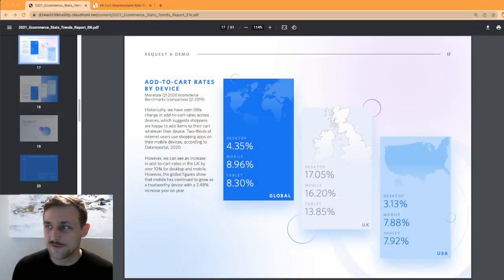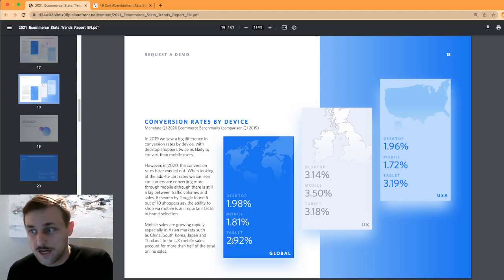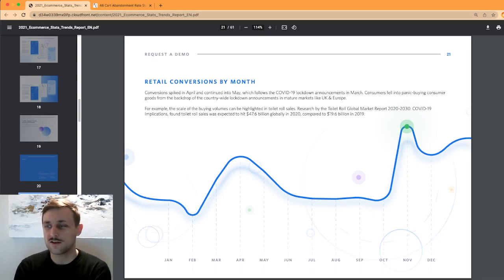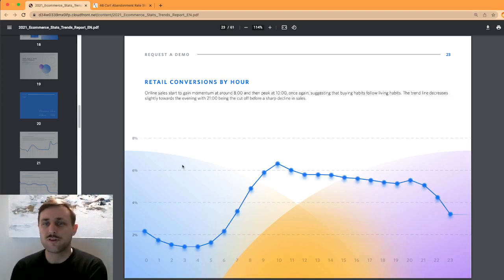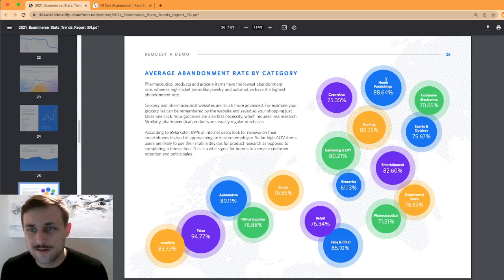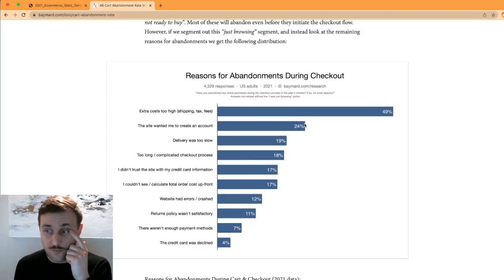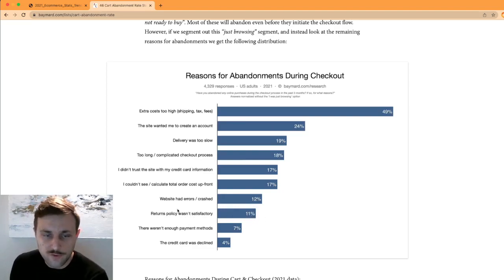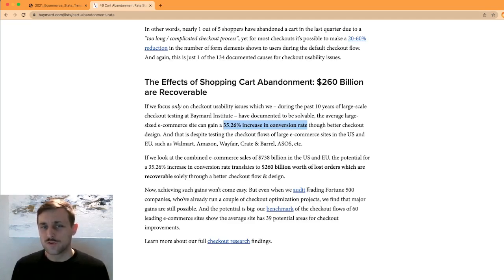Why 75% of visitors ABANDON their carts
Welcome to Ecommerce Success by Ad360, the channel where we share tips, news, best practices to help business owners be happy, productive, and successful!

Today I'm reviewing two studies about e-commerce statistics such as the cart abandonment rates, add to cart rates, conversion rates and average order values.
Knowing key e-commerce statistics is important to gauge whether your business is doing fine or not, and which areas you need to focus on to improve your results.

Ad360 is building the next-generation platform to help e-commerce businesses of all sizes be more productive, grow efficiently and easily with minimal technical knowledge and no middlemen.

EcommerceSuccess is the community where ecommerce business owners share advice, tips, and best practices to help each other succeed.

Why Retargeting is a MUST and how it can get you up to 1,300% Return on Investment (ROI)

Ad360's mission is to make millions of merchants happy and successful. We take care of all your promotional activities, allowing you to focus on your passion & core business.